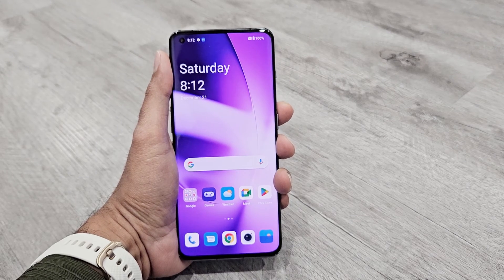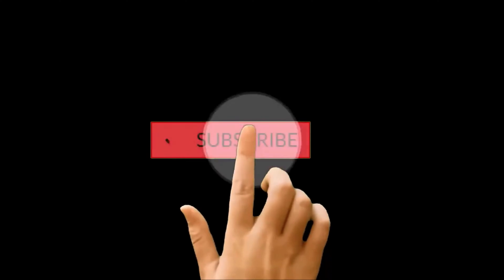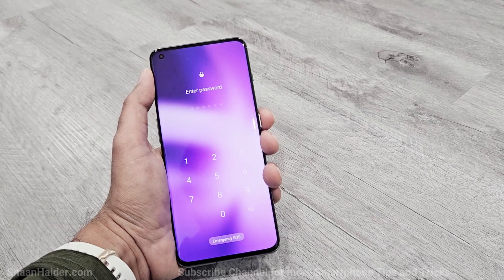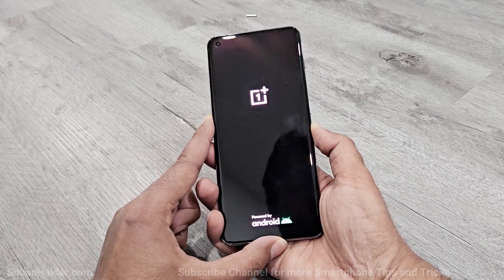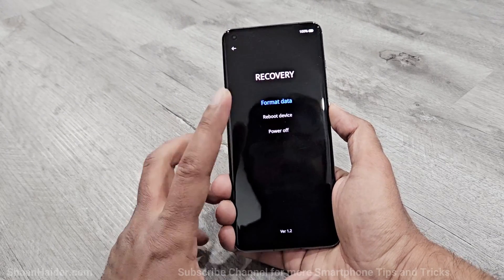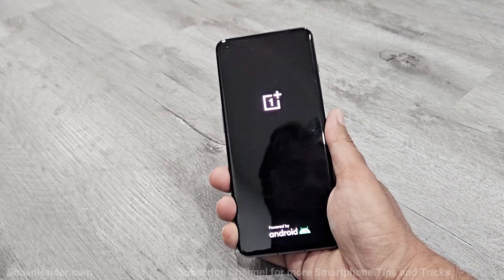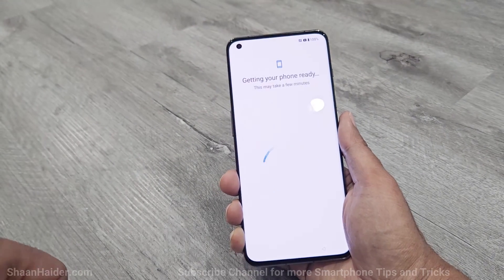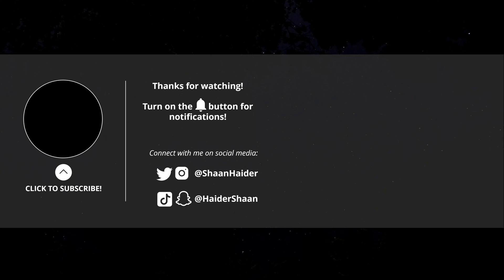Forgot Password - How to Unlock OnePlus 11, 11R, Nord 3, N30, OnePlus Open etc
How to remove lock screen password, pattern, fingerprint ID and PIN  to unlock OnePlus 11, 11R, Nord 3, N30, CE3 or any OnePlus smartphone.